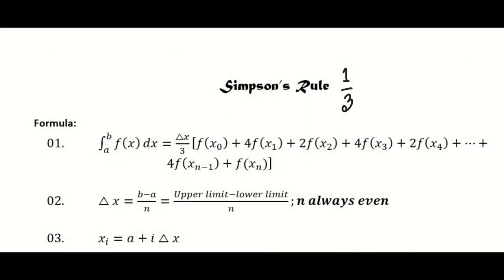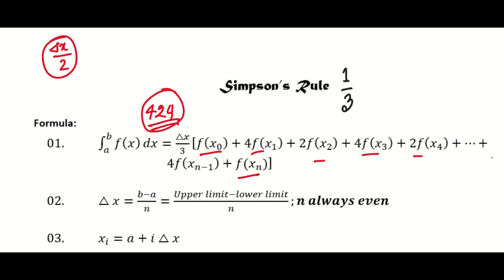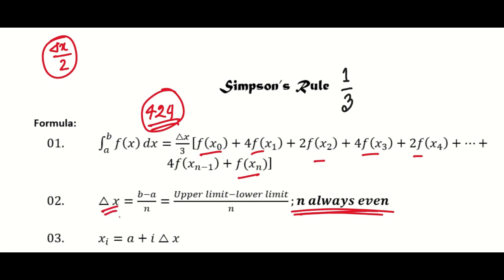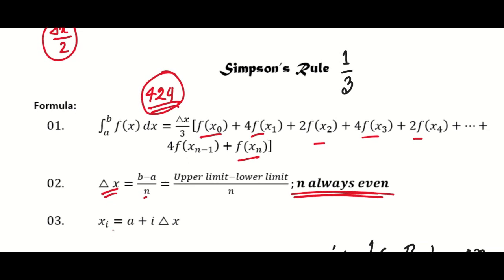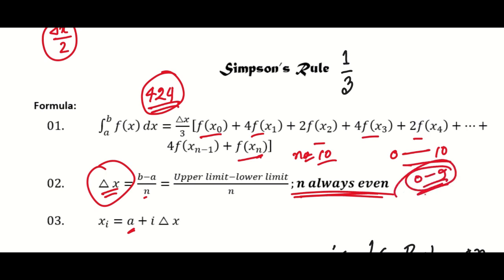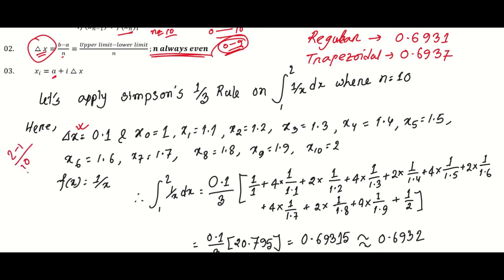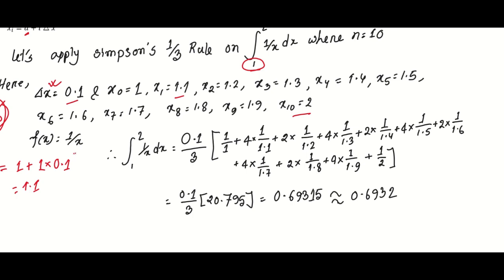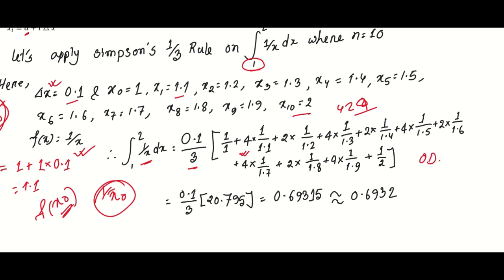Numerical Integration using Simpson's 1/3 Rule: Approximating Definite Integrals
In this video, we will be discussing Numerical Integration using Simpson's 1/3 Rule - a numerical method used for approximating the definite integral of a function.

We will start by explaining what numerical integration is and why it is needed. Then, we will move on to Simpson's 1/3 Rule, which involves approximating the area under a curve by approximating it as a series of quadratic curves. We will derive the formula for Simpson's 1/3 Rule and discuss how to apply it to calculate the approximate value of a definite integral.

Next, we will walk through a step-by-step example of how to use Simpson's 1/3 Rule to approximate the value of a definite integral. This will help you understand how to apply the method in practice.

By the end of this video, you will have a clear understanding of Simpson's 1/3 Rule for numerical integration and how to use it to approximate the definite integral of a function. So, whether you are a student or a professional working in mathematics, engineering, or science, this video is a must-watch for you.